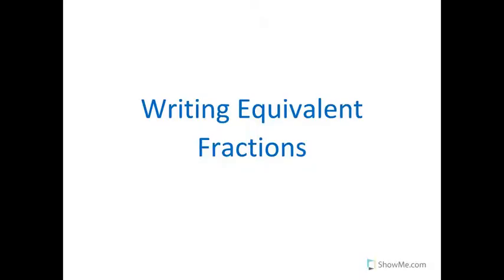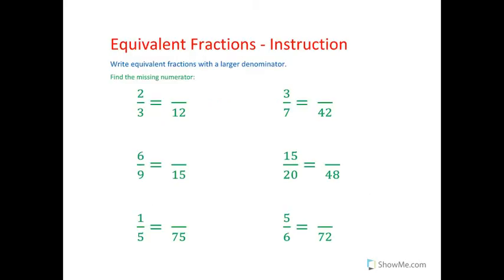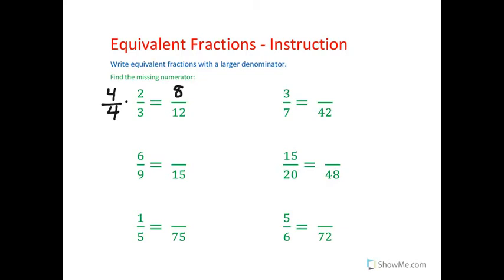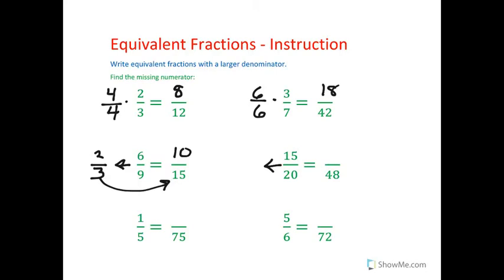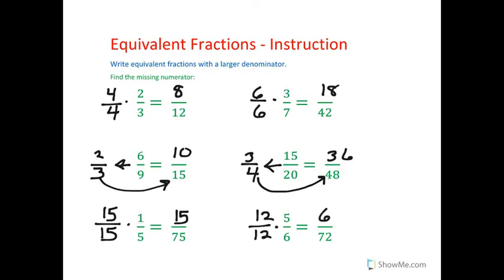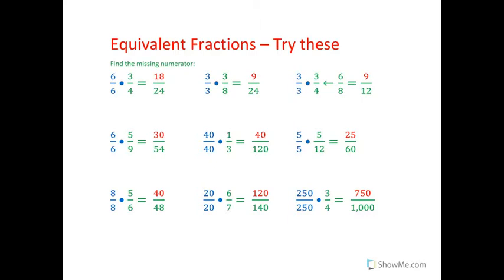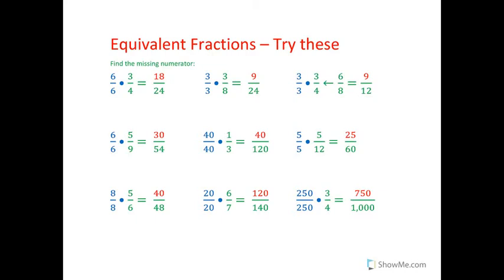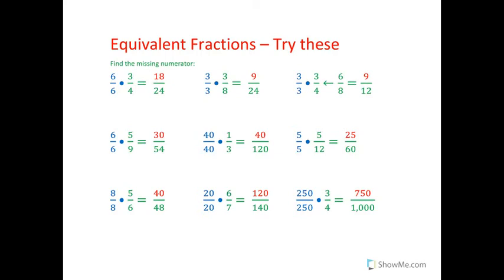Writing Equivalent Fractions - Final